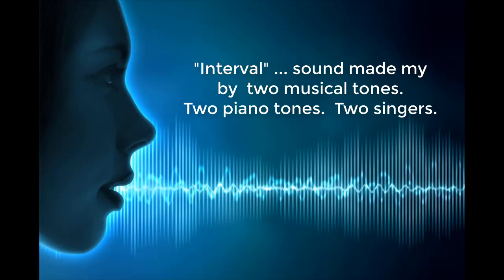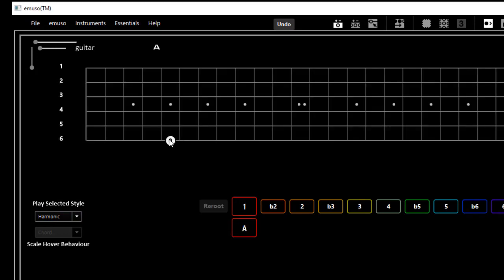emuso - Intervals in music, emotions, chord basics.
When you listen to music, you are being emotionally affected by combinations of sounds (intervals).  Intervals are physical sounds, with very definite effects upon us, what we expect to hear next (which may not  happen).  Theory books give very little time to intervals, but they unlock improvisation, and writing, and can massively speed up learning, as note names become far less important.  This video shows some basics on virtual guitar and virtual piano, so you can start to appreciate chord shapes as more than just shapes.